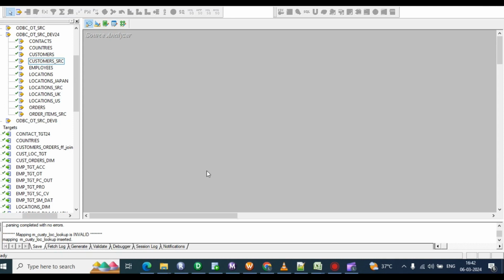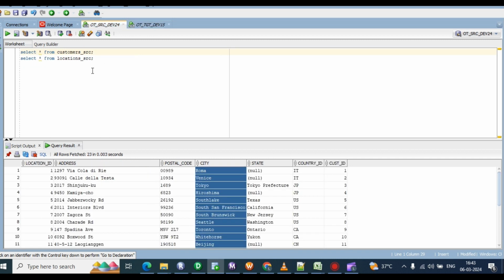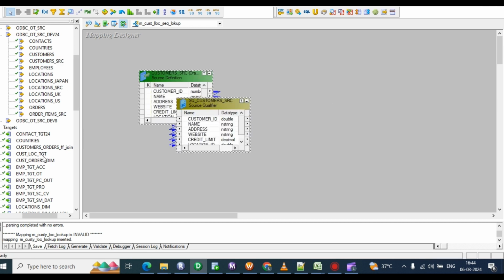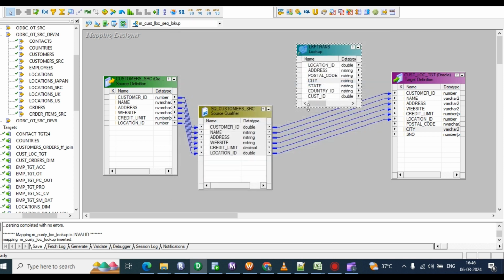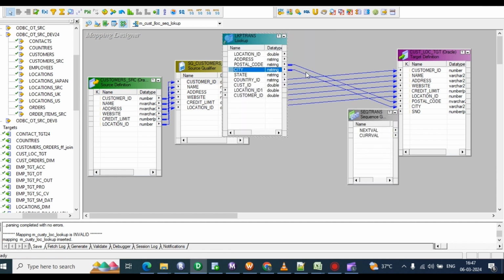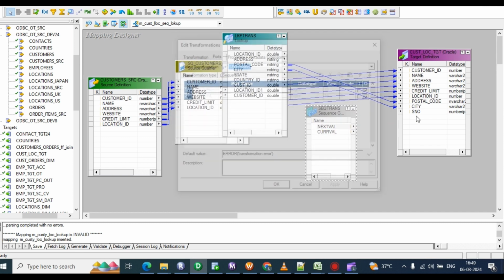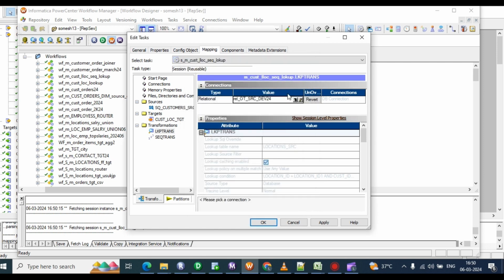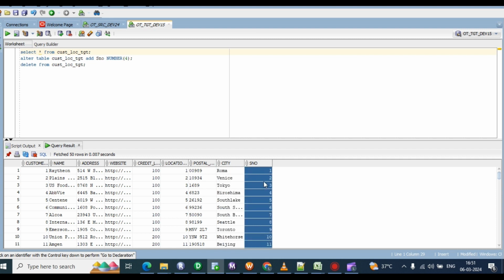small mapping on sequence generator and lookup transformations.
The Sequence Generator Transformation in Informatica PowerCenter is used to generate unique sequential values. Here are the key points about the Sequence Generator Transformation:

Sequential Number Generation: The Sequence Generator Transformation generates sequential numbers based on specified properties like start value, increment value, and maximum value.

Usage: It is commonly used to create surrogate keys for data warehouse dimensions or to generate primary keys for target tables.

Properties:

Start Value: The initial value from which the sequence starts.

Increment By: The value by which the sequence increments for each new row.
Maximum Value: The maximum value the sequence can reach. After reaching this value, the sequence wraps or stops depending on the configuration.
Cycle: Determines whether the sequence cycles back to the start value after reaching the maximum value or stops when the maximum value is reached.
Reset: Allows resetting the sequence to the start value at specified intervals or conditions.
Ports:
NextVal: Outputs the sequential values generated by the transformation.

CurrVal: Provides the current value of the sequence without incrementing it.
Restart: Allows resetting the sequence to the start value under specific conditions.
Performance Considerations: Generating sequential numbers can impact performance, especially in high-volume environments. Optimizing the Sequence Generator Transformation involves configuring properties like caching and partitioning for efficient processing.
Concurrency: When multiple sessions run concurrently, careful consideration is needed to ensure that each session generates unique sequential values without conflicts.

Scope: Sequence Generator Transformation can generate sequences at the mapping level or session level. The scope determines the visibility and lifespan of the sequence.

Error Handling: Sequence Generator Transformation provides options for handling errors such as reaching the maximum value or encountering duplicate values.

Reusability: The Sequence Generator Transformation can be reused across multiple mappings where sequential number generation is required, promoting consistency and efficiency in development.

Understanding these key points will help you effectively utilize the Sequence Generator Transformation within your Informatica PowerCenter mappings for generating sequential values.